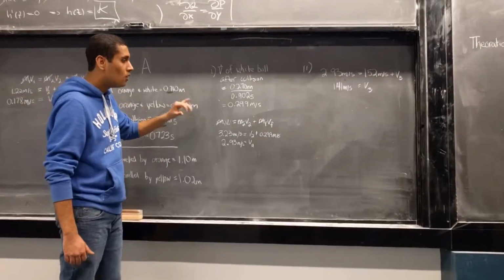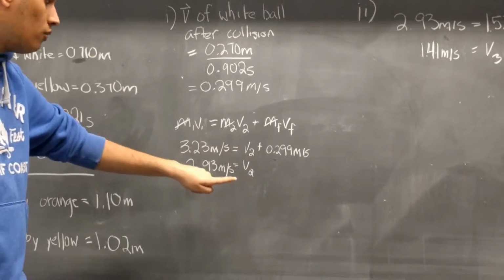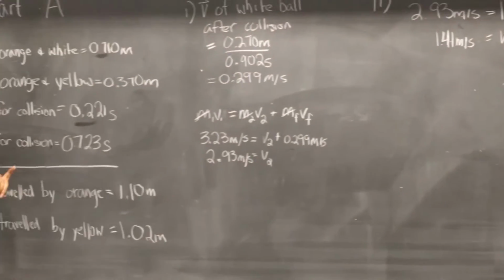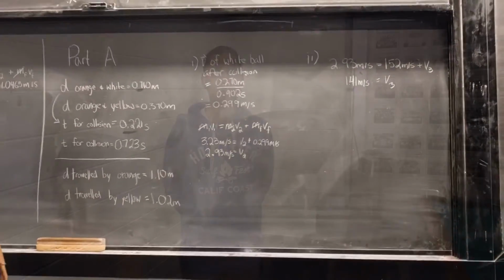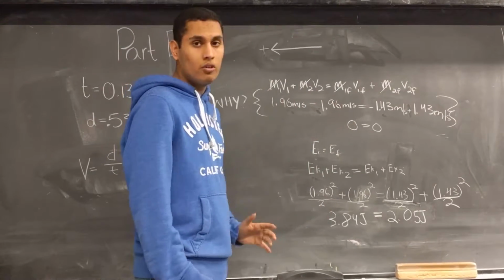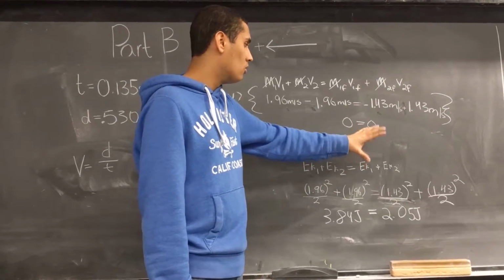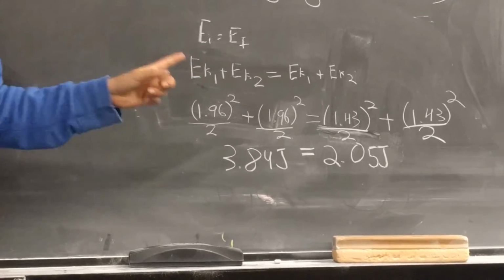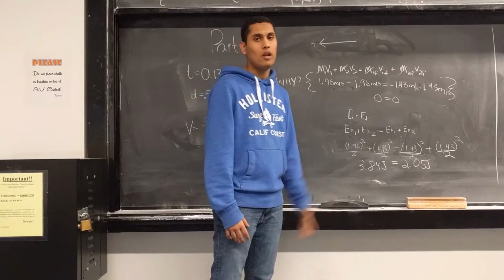Poolside Madness Lab 5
Physics 1A03 Winter 2017 -Lab 5